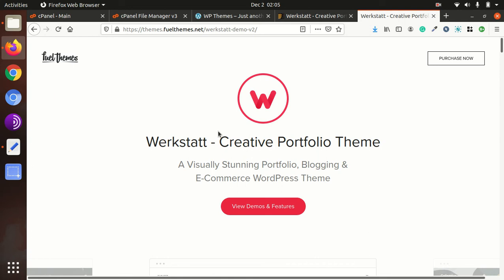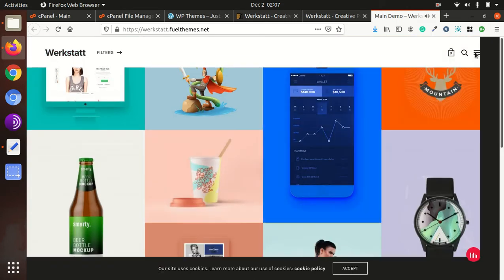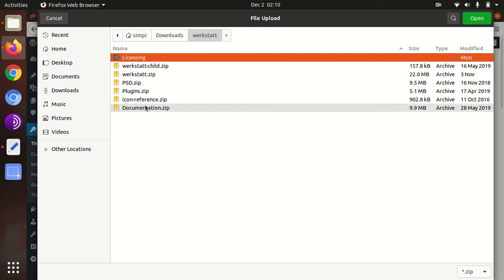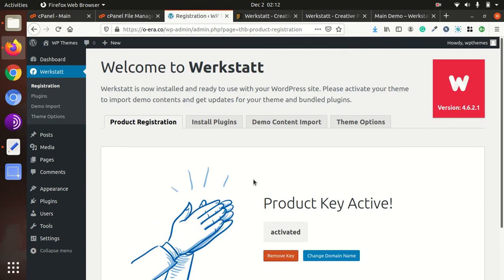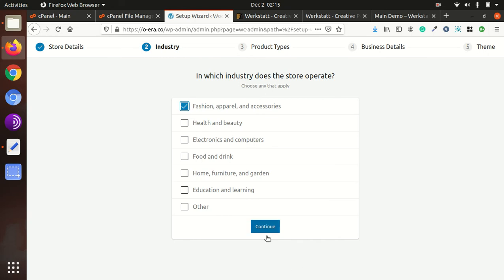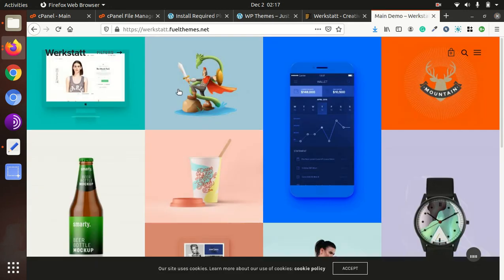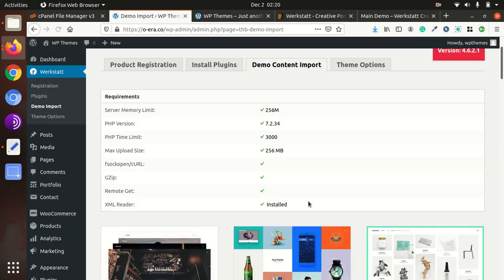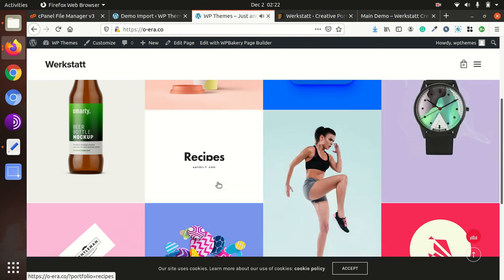Werkstatt- Portfolio Website Wordpress | Multipurpose Portfolio Wordpress Theme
Werkstatt क्रिएटिव पोर्टफोलियो वर्डप्रेस थीम
Werkstatt पोर्टफोलियो वर्डप्रेस थीम है जो  एक सुंदर पोर्टफोलियो की वेबसाइट बनाने के लिए काफी उपयोगी है. इस  थीम में नए डेमो भी जोड़ दिए गए हैं, अगर आप पोर्टफोलियो की यूनिक वेबसाइट बनाना चाहते हैं तो Werkstatt वर्डप्रेस थीम एक बेहतरीन चुनाव है. इस टीम में पोर्टफोलियो से संबंधित कई सारे होम पेज डिजाइन और  इनर पेज के डिजाइन दिए गए हैं. इसमें 15 से अधिक पहले से ही निर्मित पोर्टफोलियो डिटेल दिए गए हैं.
Werkstatt  थीम की विशेषताएं:
विजुअली मॉडर्न लुक
यूनिक डेमो वेबसाइट
ड्रैग एंड ड्रॉप की सुविधा
पहले से ही निर्मित पोर्टफोलियो  डिटेल
 सुंदर नेविगेशन
ब्लॉक के सुंदर डिजाइन
सुंदर फॉन्ट का प्रयोग
होवर इफेक्ट
ई-कॉमर्स का सपोर्ट
मेनू फीचर और कस्टमाइजेशन